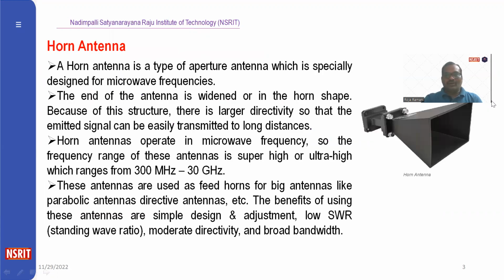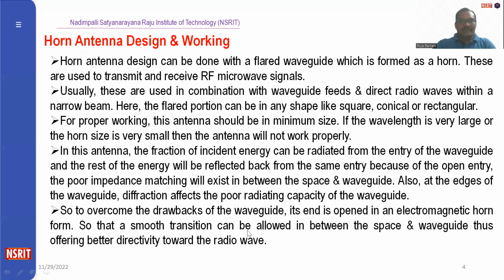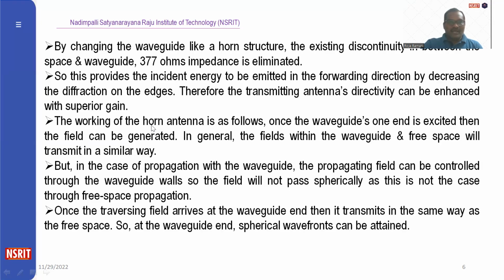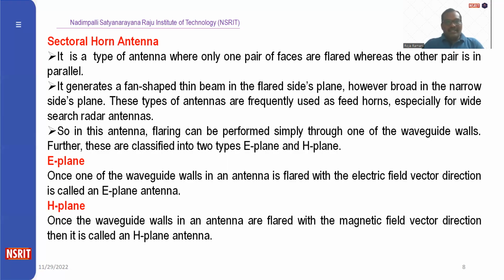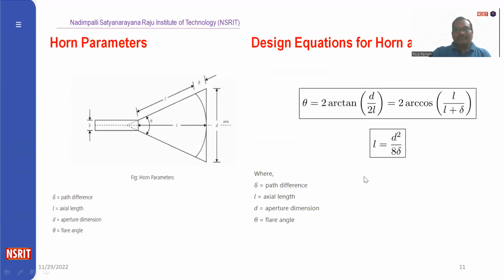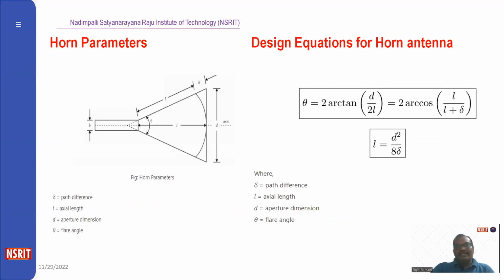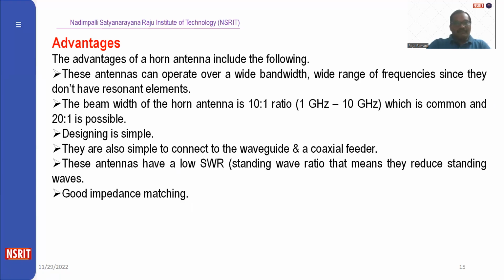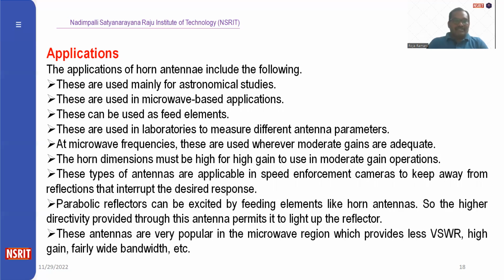AWP Horn Antenna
Horn Antenna BY Dr.B.Ravichandra